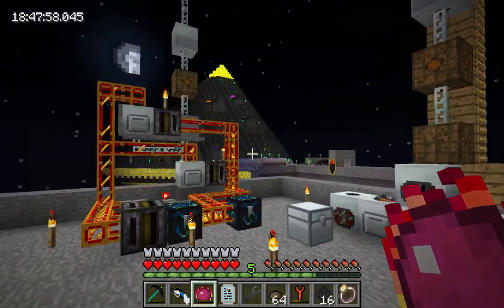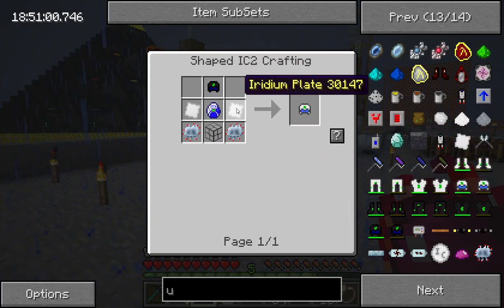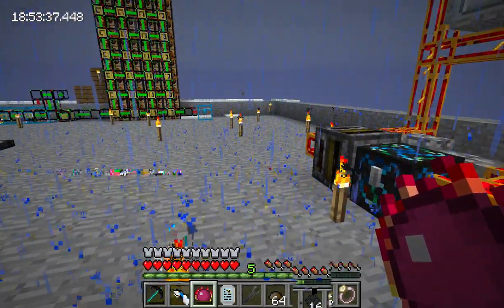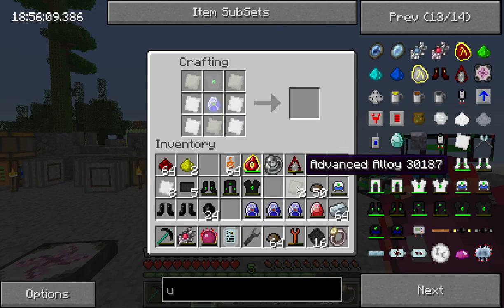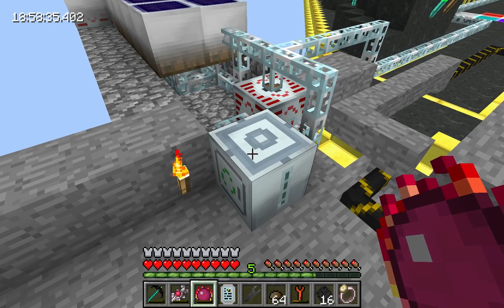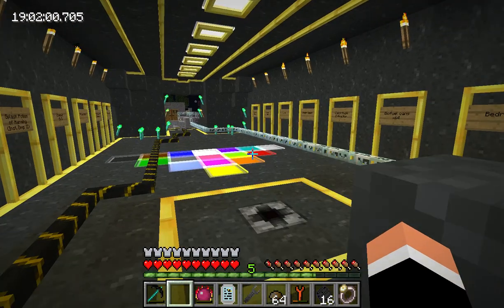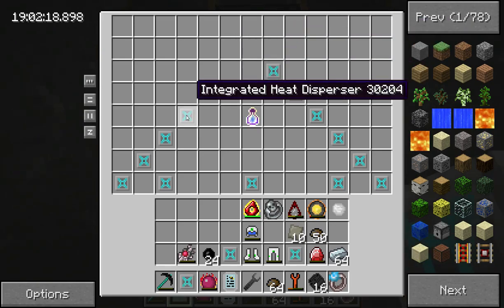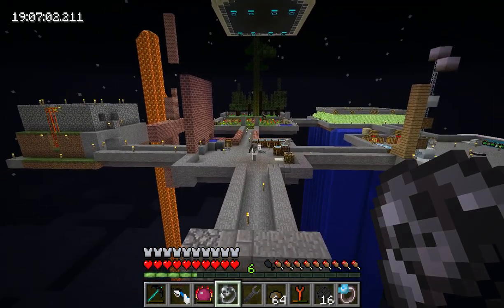FTB let's play ep23. Just about finished.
Welcome back to Feed The Beast Pyramid pack let's play with the least derpy one, AKA MrSuryt.
In this episode we build the Quantomsuit ready for any challenge that may be coming. We also finish the biofuel can challenge, the 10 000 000 EU challenge, and the Bedrock challenge. A busy episode.